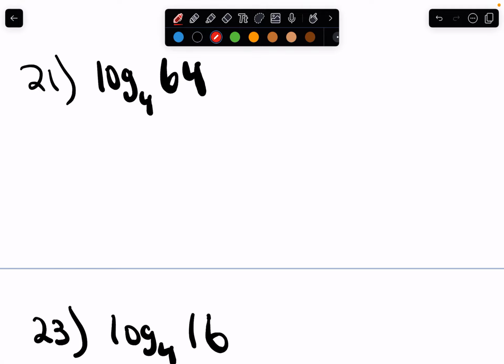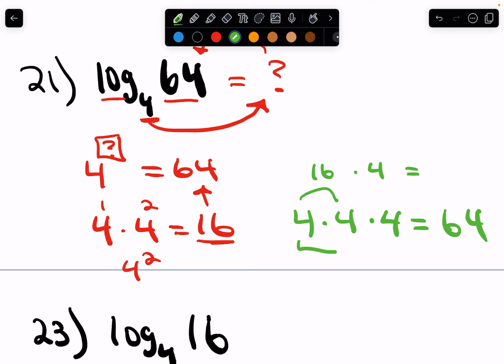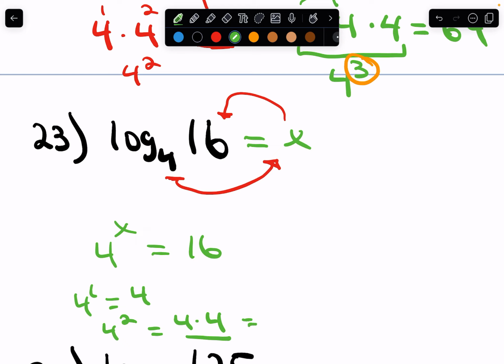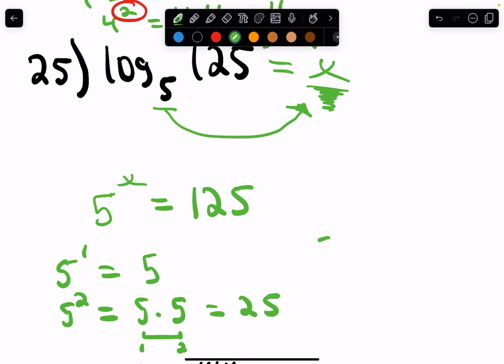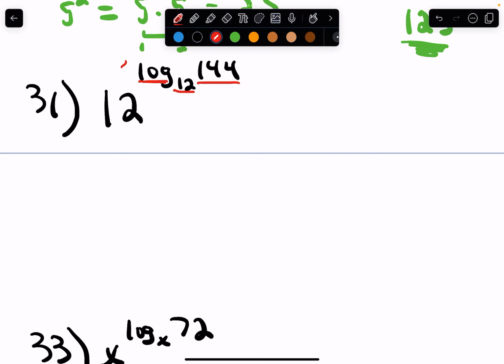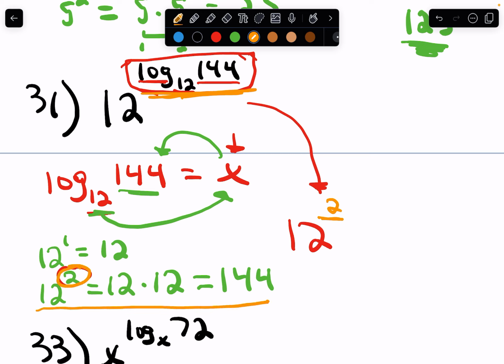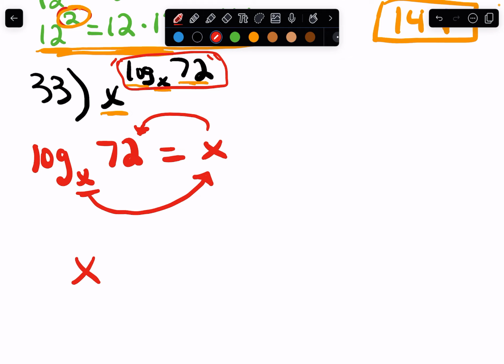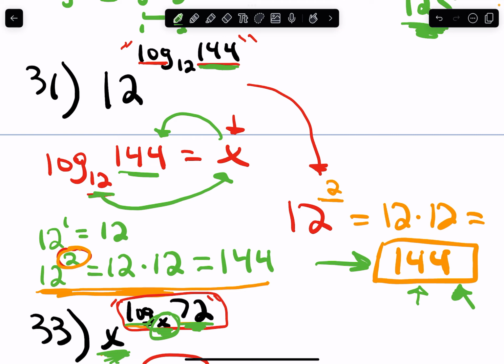Logarithms Questions 21-34